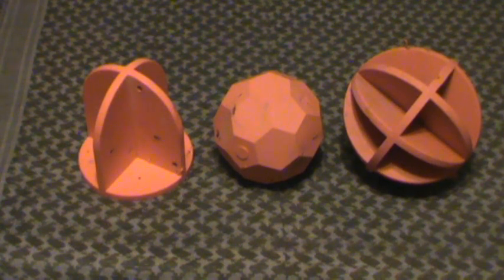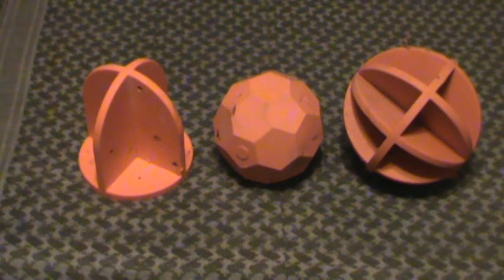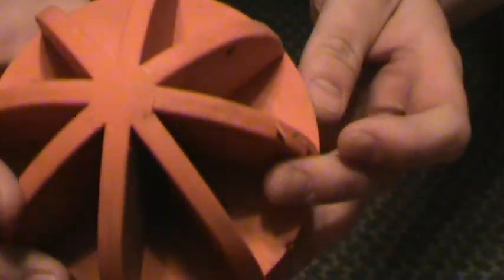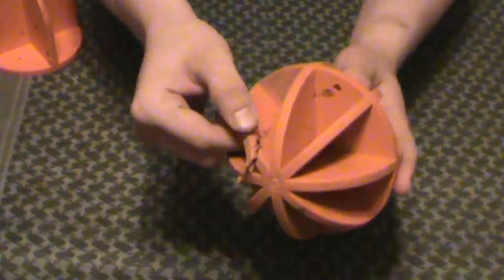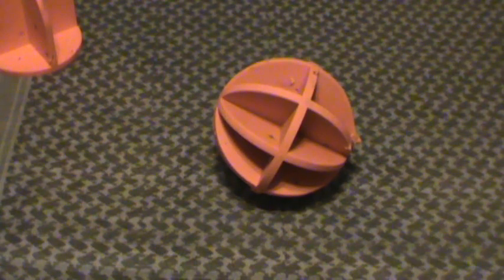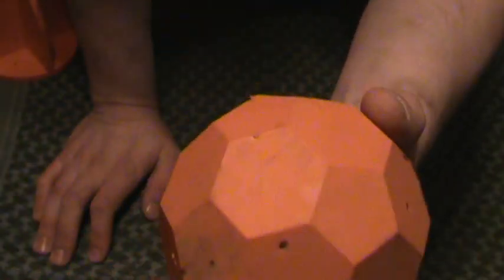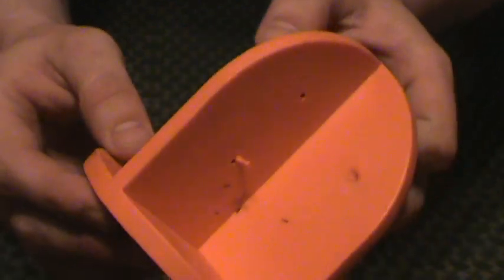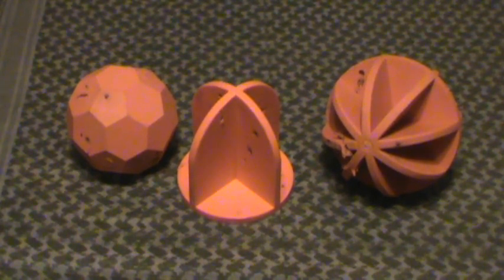Target Durability of Do All Reactive Targets After a Few Rounds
A quick review of the results from a relatively short range time experiment.  Avoid 5.56 Ligh Armor Piercing ammo against these targets